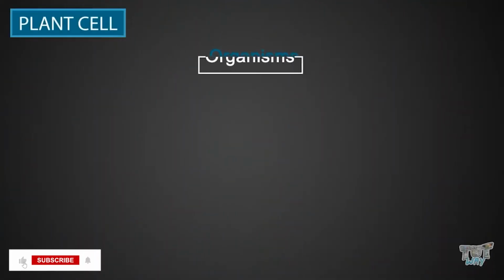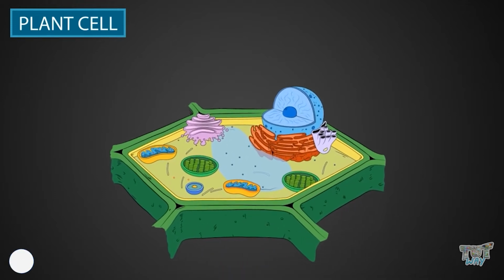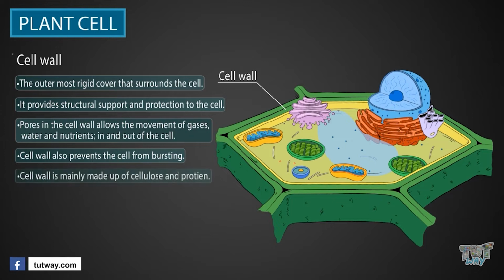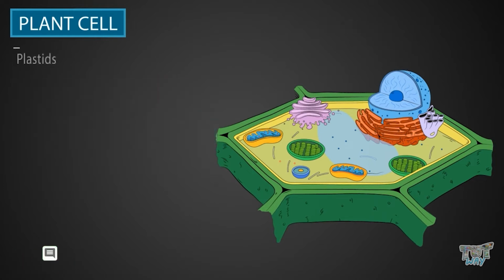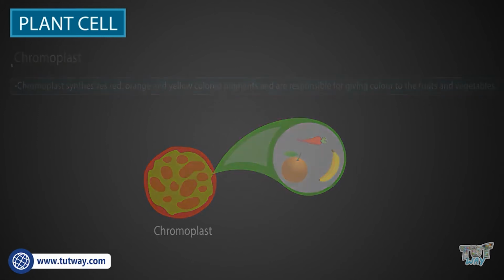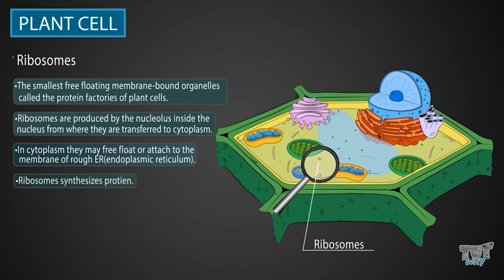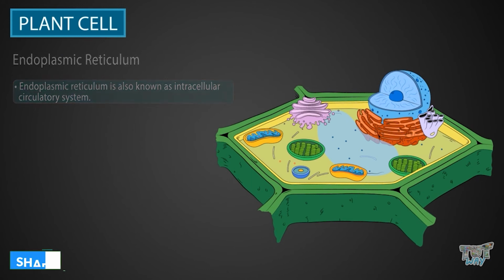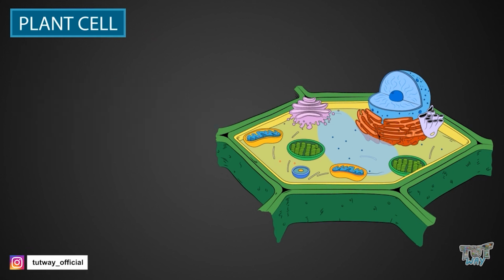The plant cell and its parts - Natural Science | Cell Structure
Plant Cells | Grade-7, 8 | Science
This video gives a brief description of plant cells, its organelles, and the functions of various organelles.
Cell wall:-  It is the outermost rigid cover that surrounds the cell.
Cytoplasm:- All the material inside of the cell membrane excluding the nucleus is known as cytoplasm.
Cytosol:- This jelly-like liquid present in the cell is mainly made up of water and salt.
Nucleus:- It is a membrane-bound structure that stores DNA or hereditary material of the cell.
Plastids:- Plastids are membrane-bound organelles that are responsible for the manufacturing and storing of important chemical compounds used by the cell.
Chloroplasts:
Chloroplasts are plastids that contain chlorophyll the most important pigment required in photosynthesis and these are organelles that carry out photosynthesis.
Chromoplasts:
Chromoplast synthesizes red, orange, and yellow-colored pigments and is responsible for giving color to fruits and vegetables.
So, this video will make children learn about plant cells, so they don't need to cram things and just watch a video and the topic is learned.